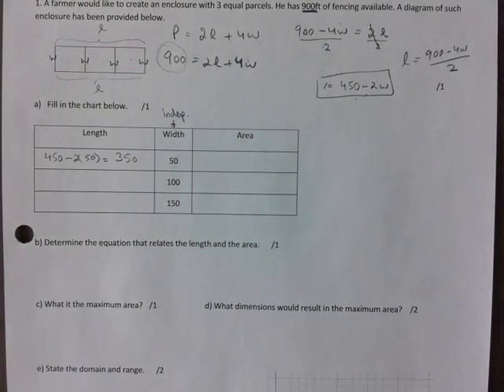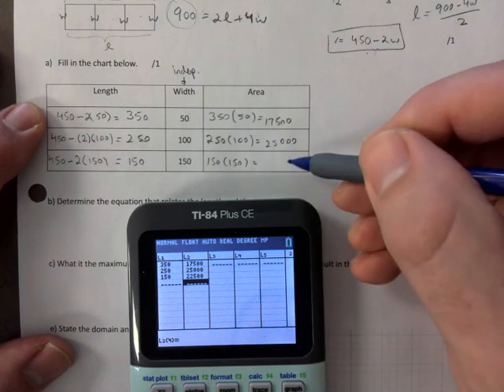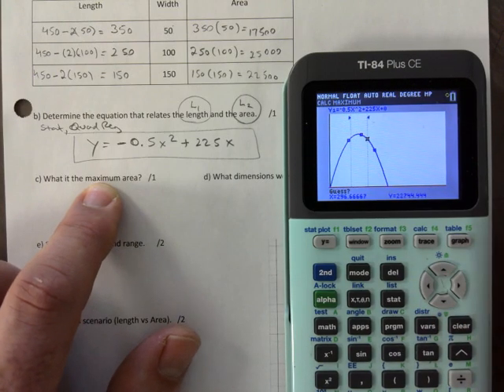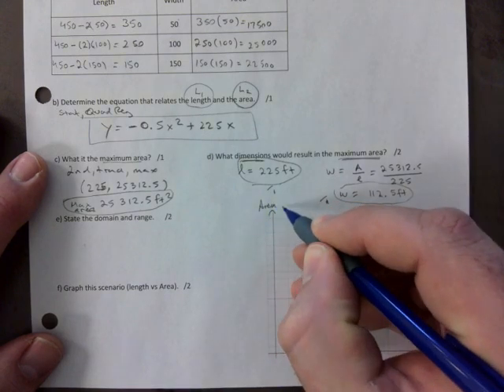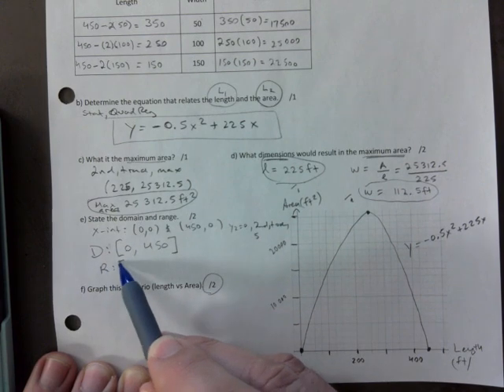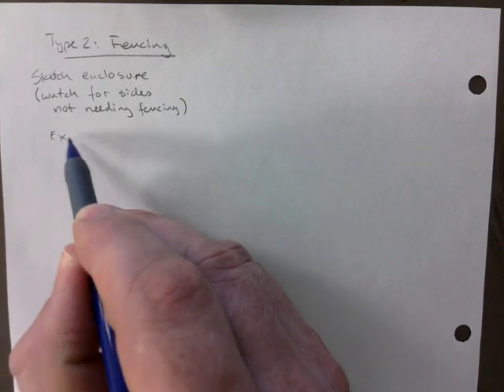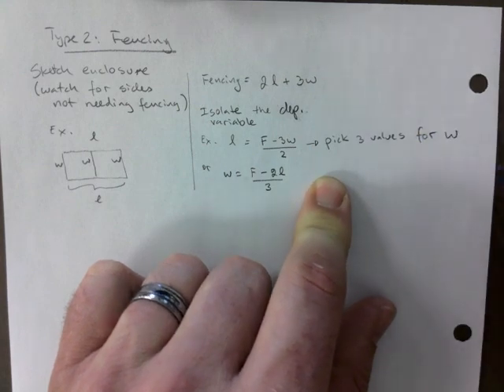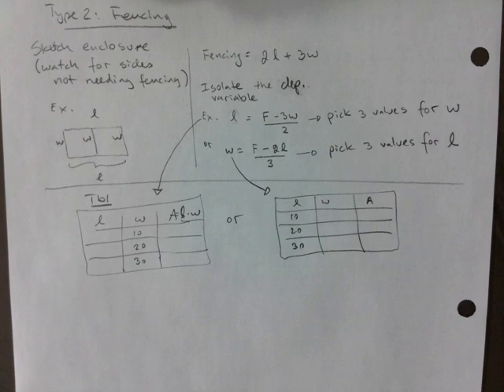APMPR3S REGRESSIONS TYPE 2 AC